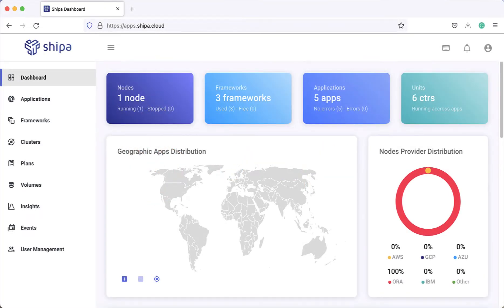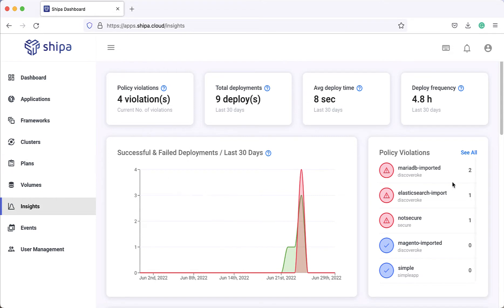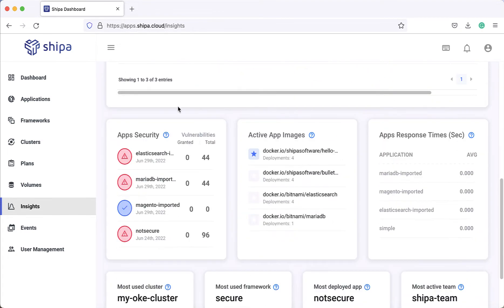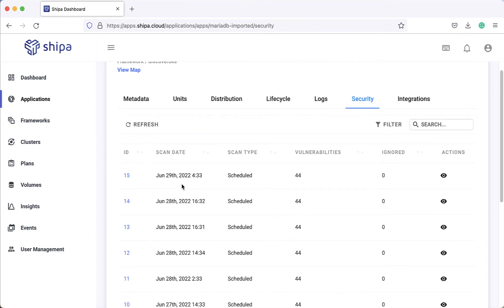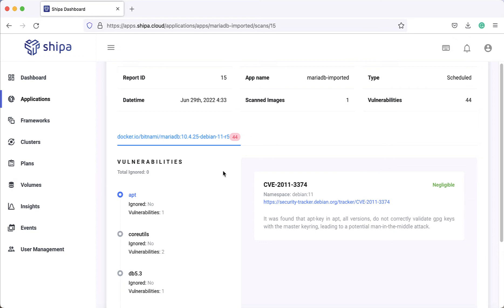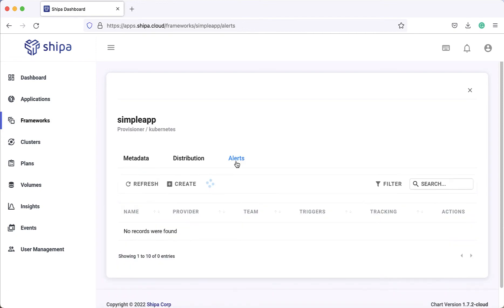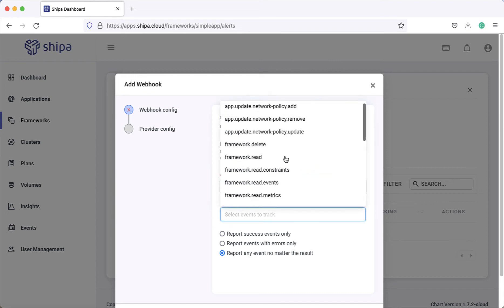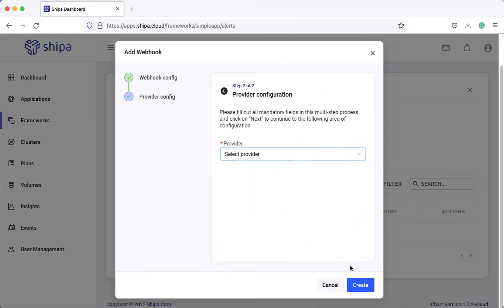Shipa Product Updates - June 2022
As summer starts to heat up in the Northern Hemisphere, we have been busy at work at Shipa. Releasing UX and eventing enhancements with Shipa Insights and a host of new features and improvements to delight.